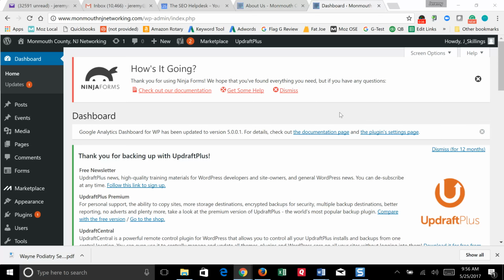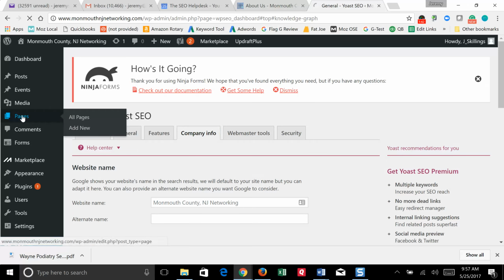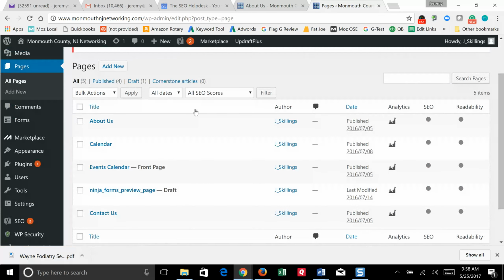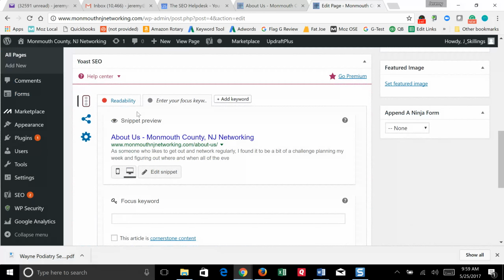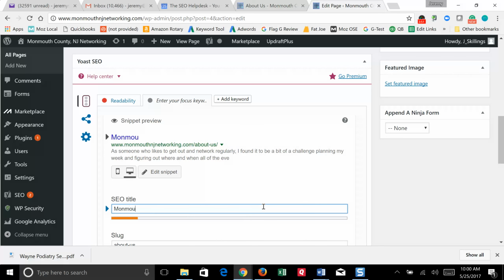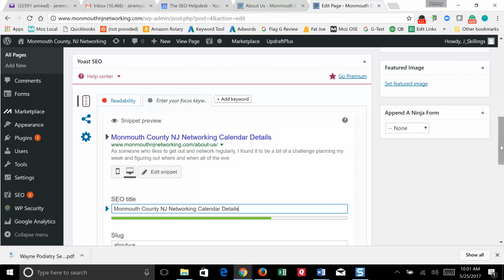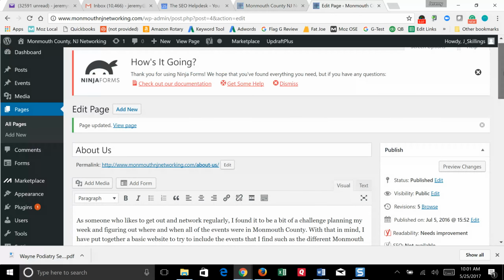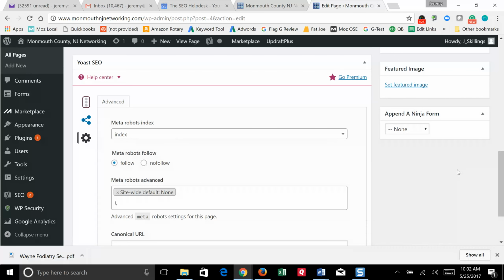Small Business Yoast SEO Title Tag Edits : NYC, NJ, PA SEO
You Can Be Found answering a lot of questions about how to change title tags on your site pages.  We show you how the recommended Yoast plugin works for editing title tags.